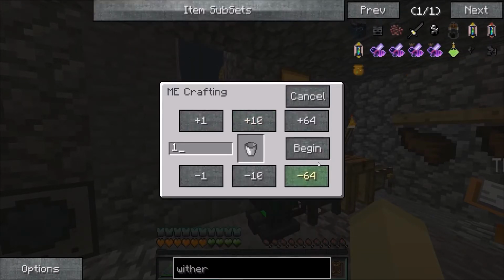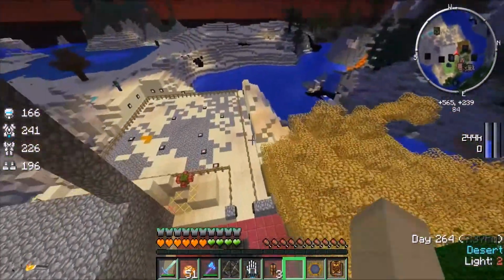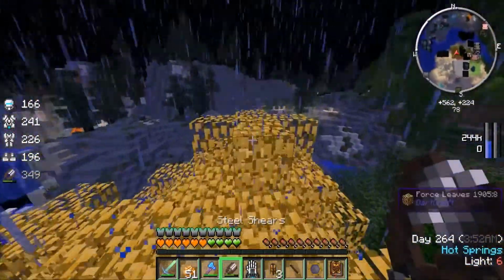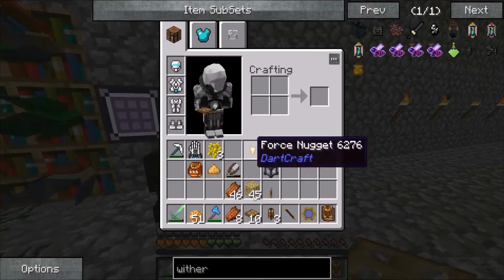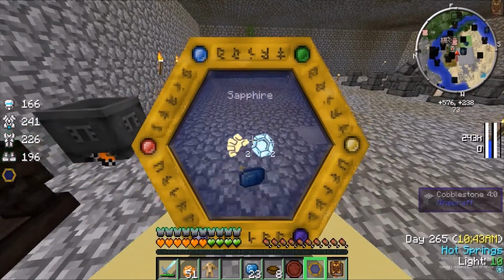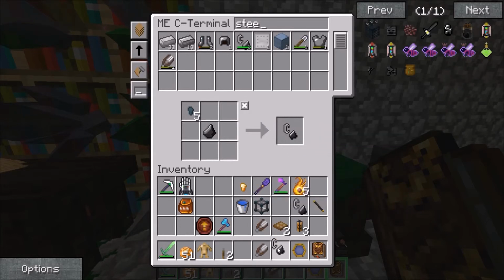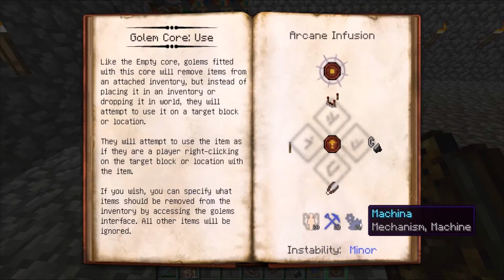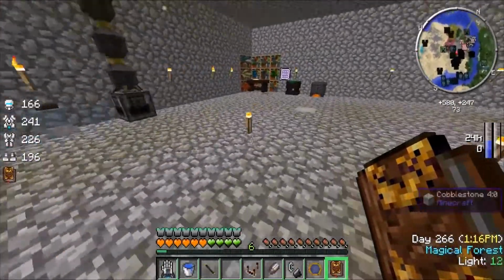DNS TechPack Season1 Episode37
Impoving the Clear Glass thingy and Making an evil minion muwahahaha